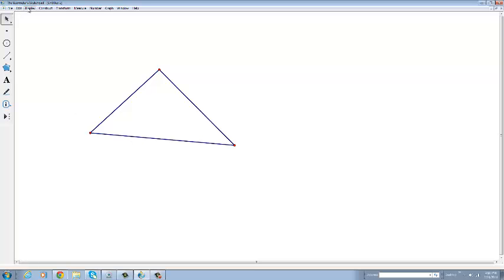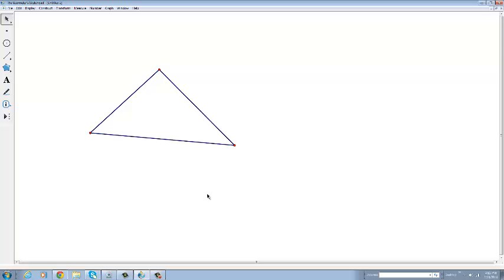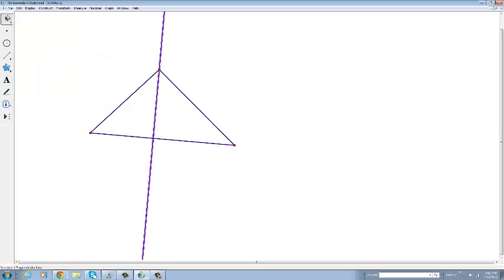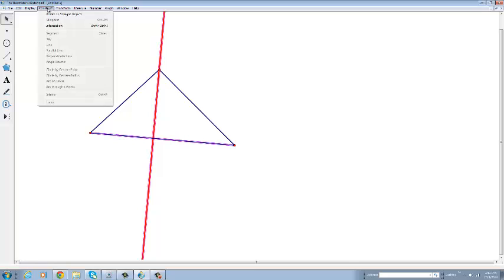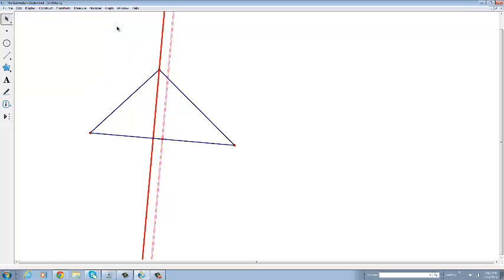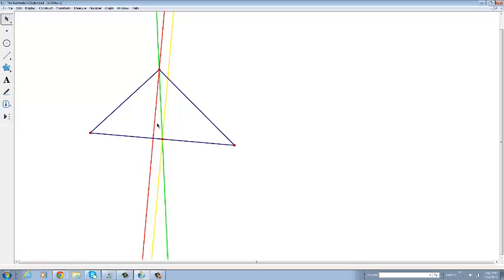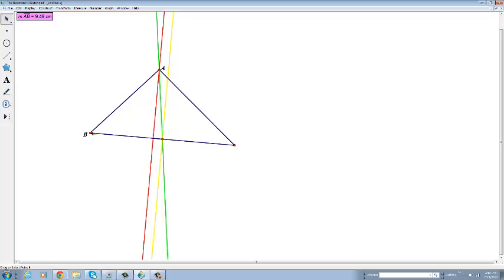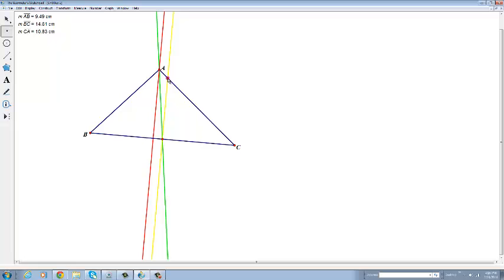Math 330 Hints for Euler Line